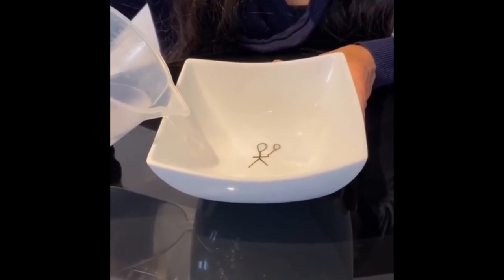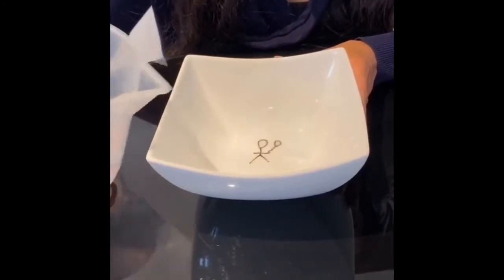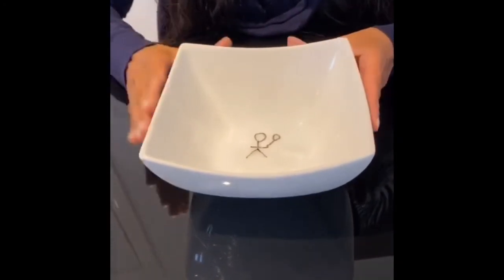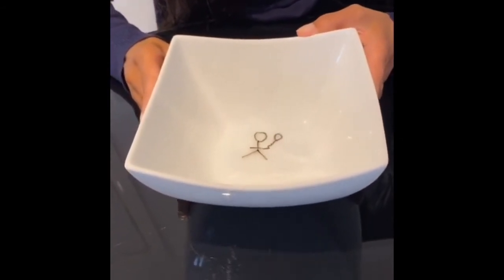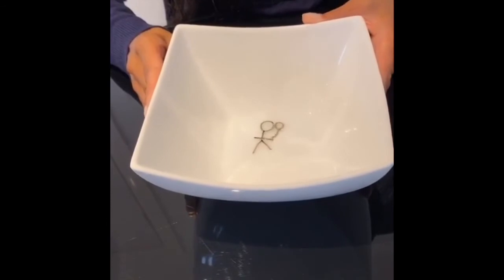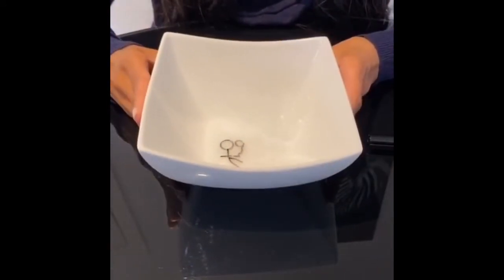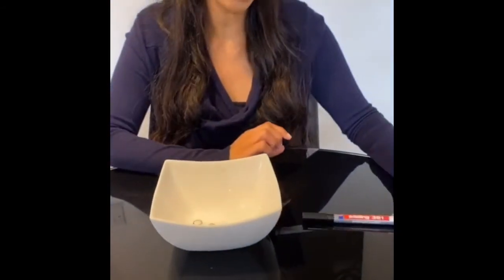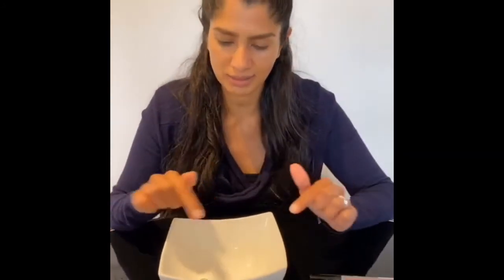Ballis Science Experiment